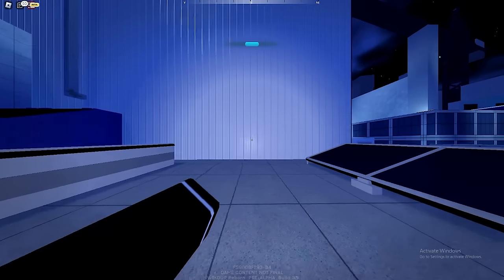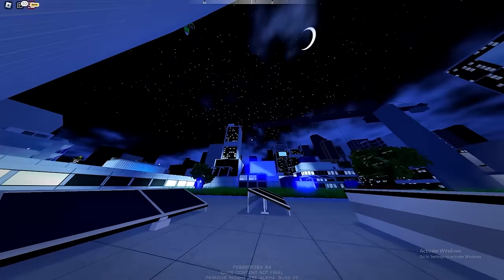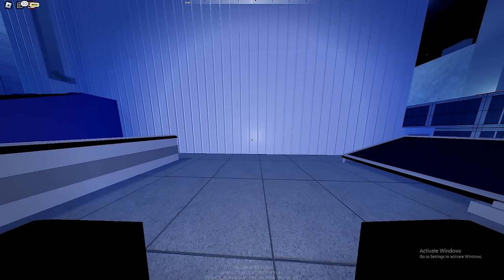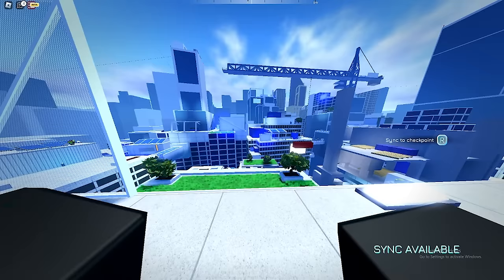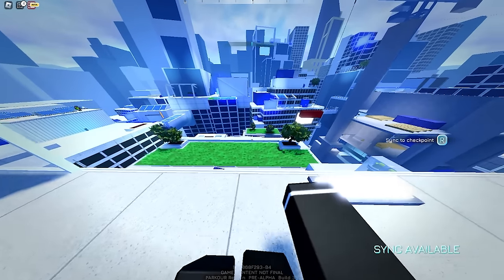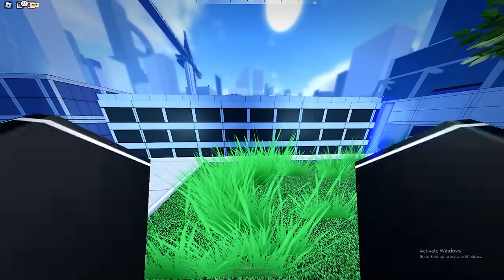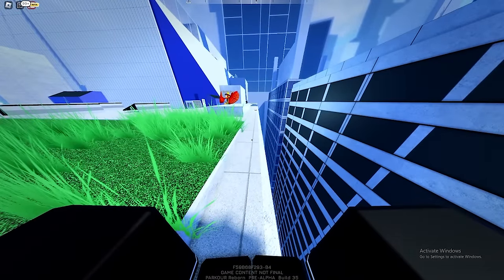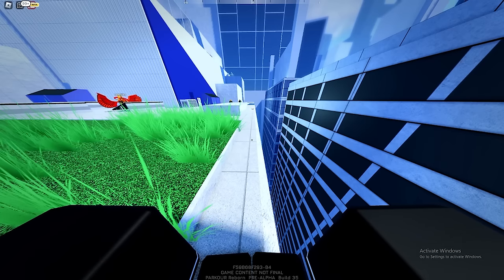Movement Tutorial | Parkour Reborn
Just thought I'd drop a movement tutorial Including all of the major mechanics. Mb for the last 6 months of nothingness. (: